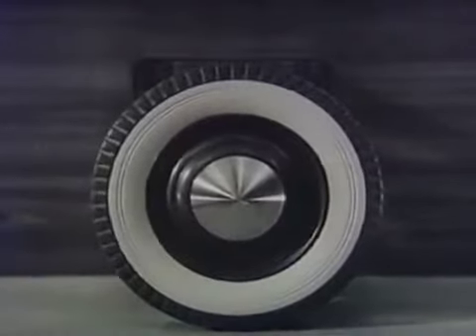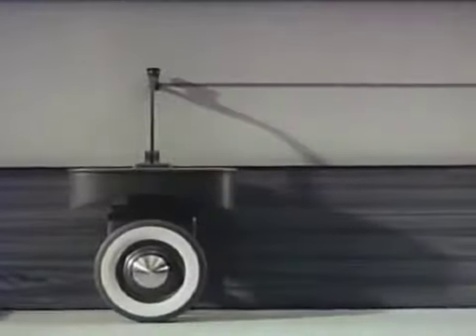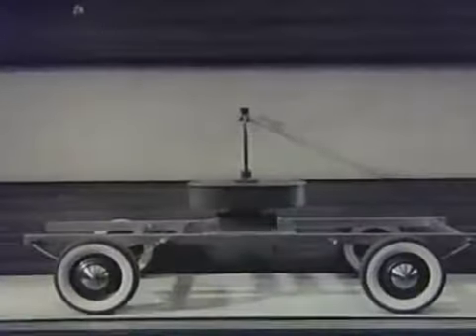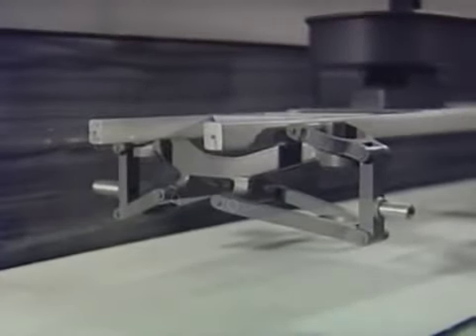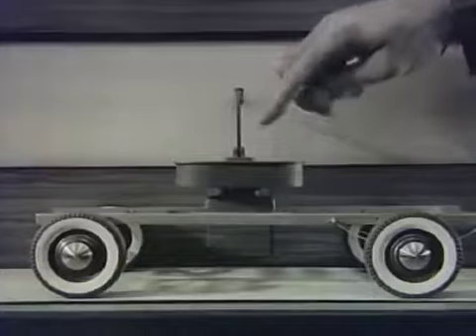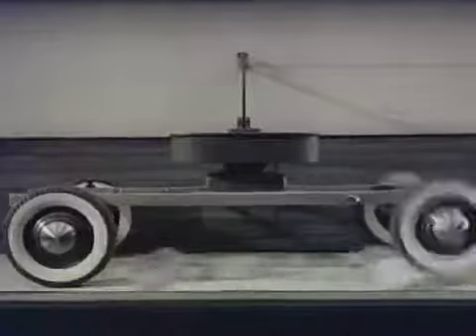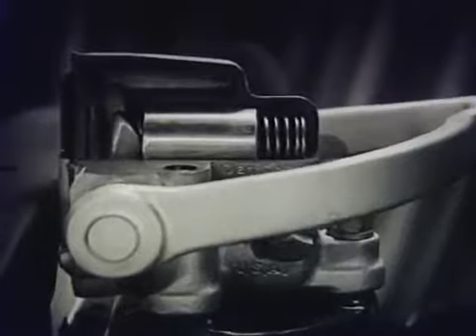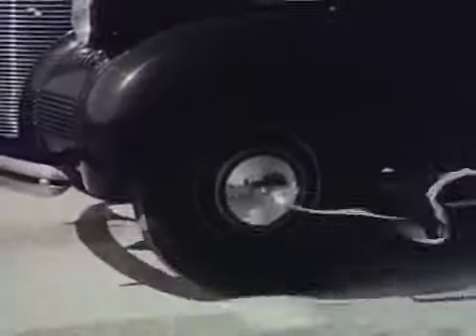How car suspension works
Car suspension basics